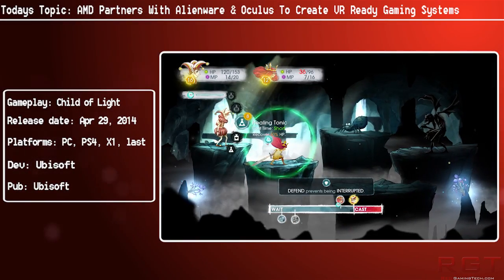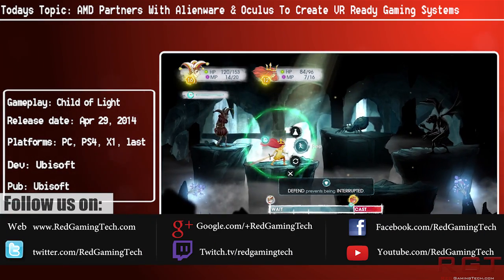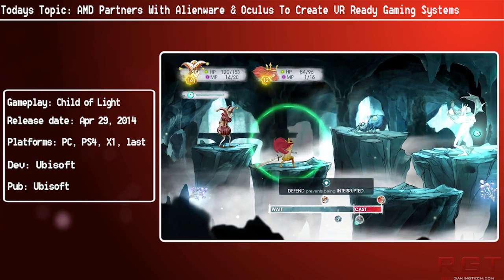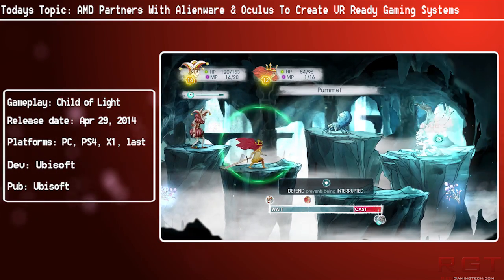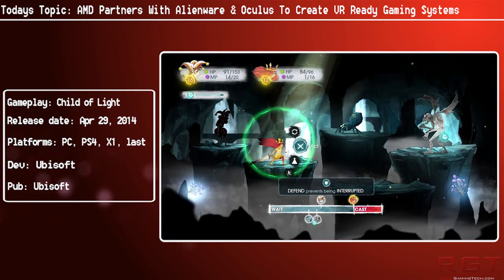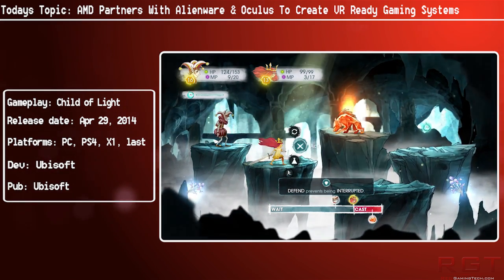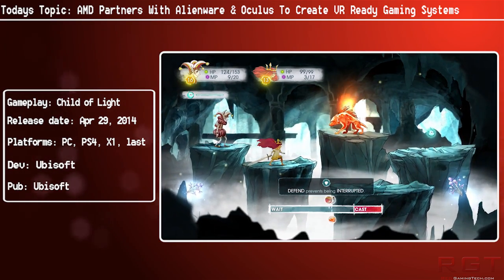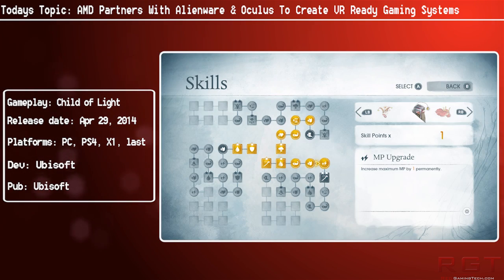AMD Partners With Alienware & Oculus To Create VR Ready Gaming Systems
AMD are partners with Alienware and Oculus to create VR ready gaming PCs. Could be useful.